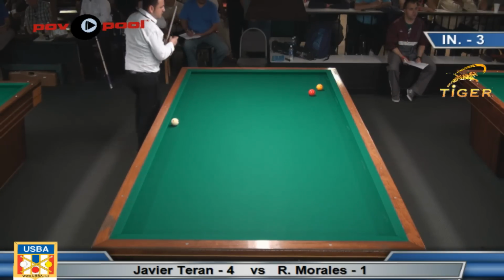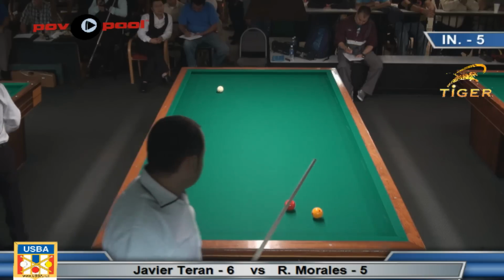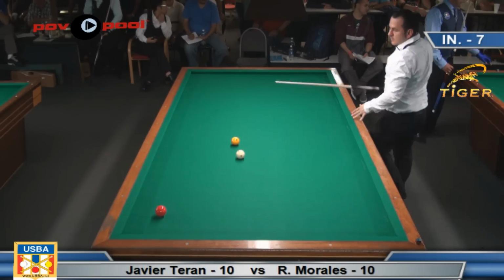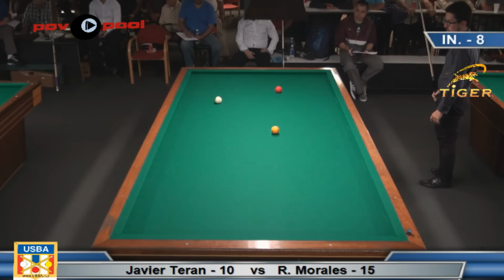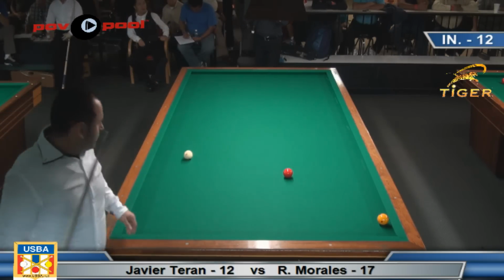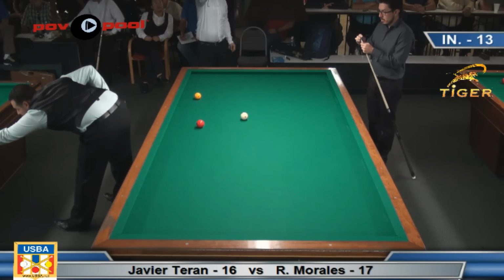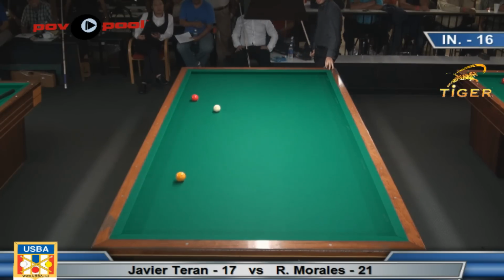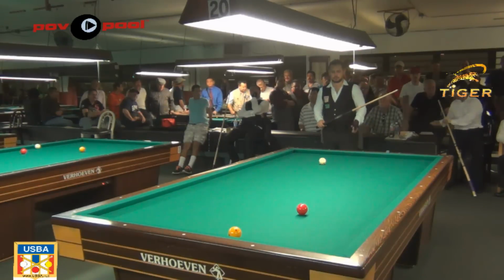Part 2 - Morales v Javier Teran and Carranco v Pena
Commentators: Daniel Busch and Gilbert Najm

Pool & Billiards action from around the U.S. - International players, tournaments, interviews and industry announcements!

Point Of View Pool - Dedicated to uniting the billiards world from all points of view. For a complete schedule of "LIVE STREAMED EVENTS" and "TOURNAMENT SCHEDULES" go to POV Pool's